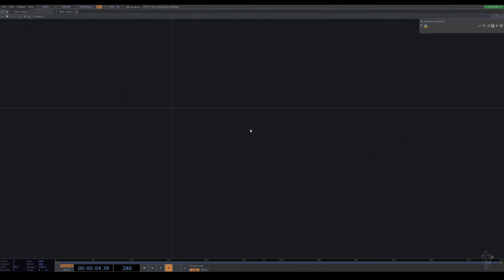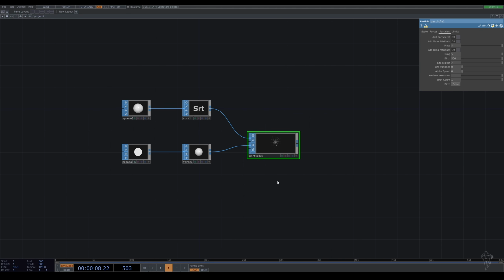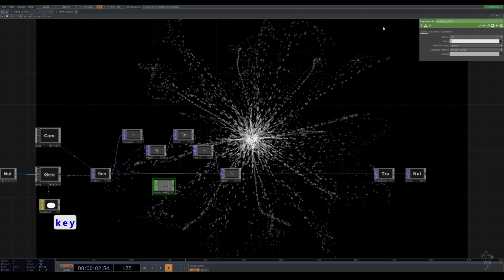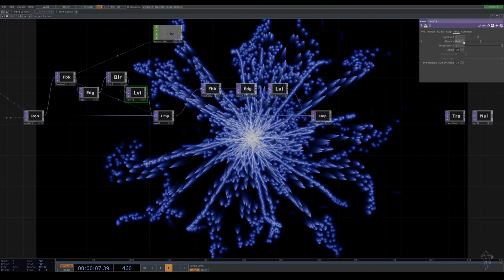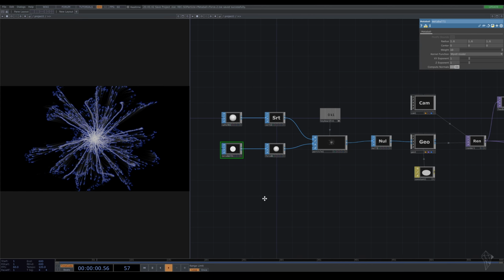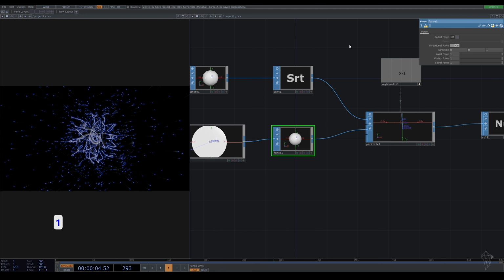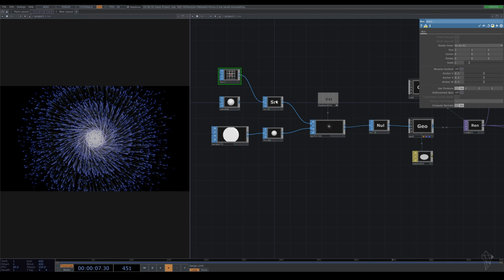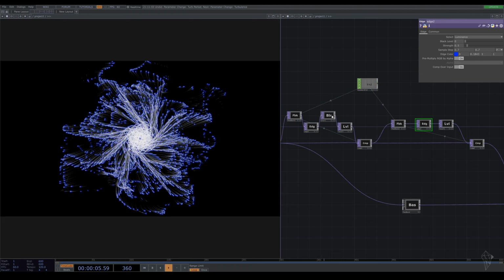TouchDesigner - Floral Particles x Metaball x Force Tutorial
In this video, we will be creating flower-like particles that will be controlled by the Metaball and Force SOP. I will provide a concise overview of how the metaball and force functions operate, while also demonstrating their usage. Additionally, we will apply numerous feedback TOPs to generate an extended trail.